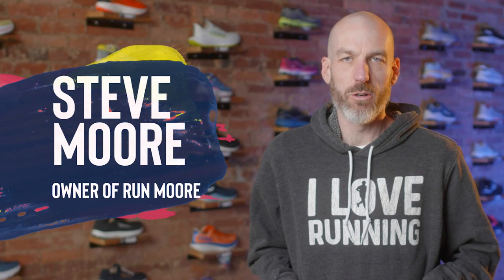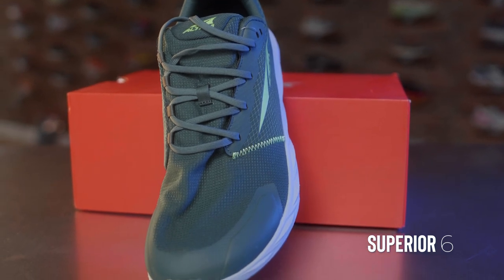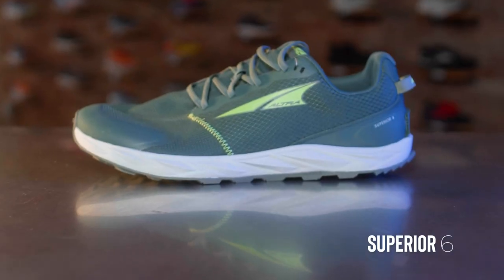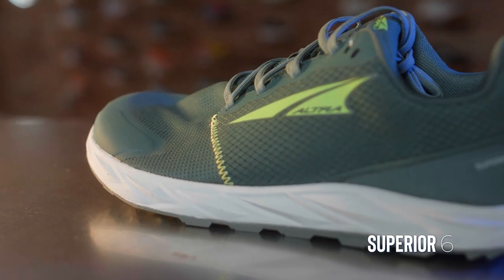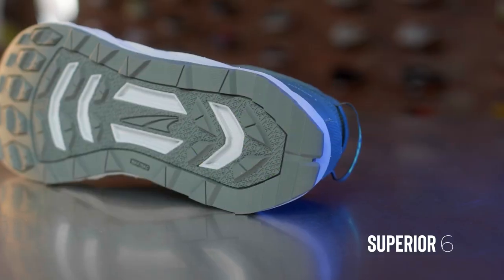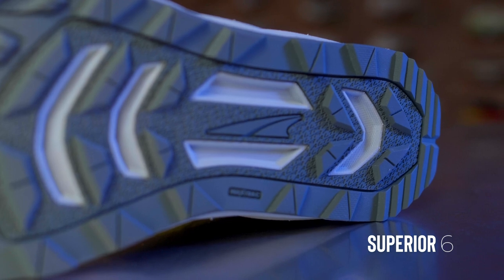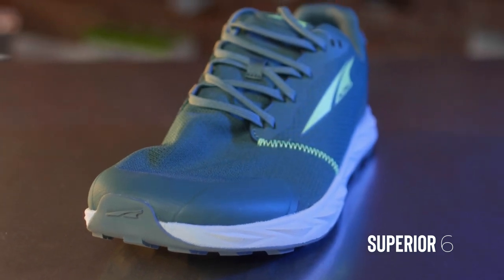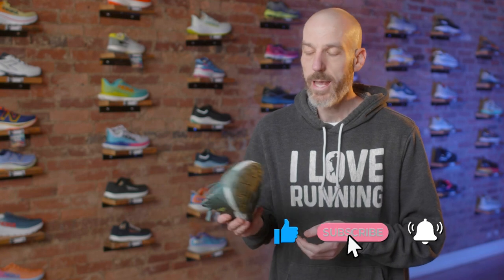All New ALTRA SUPERIOR 6 Review: The Trail Shoe You Should Know About! | Run Moore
Get ready to hit the trails with the all-new Altra Superior 6, available this May for $130! In this review, we take a closer look at the latest offering from Altra, a trail running shoe that is sure to impress.

With a minimal build and 21mm of stack height, the Superior 6 is a shoe that prioritizes performance without sacrificing comfort. Its zero-drop platform provides a natural feel, while the grippy MaxTrac outsole keeps you steady on any terrain.

Join us as we explore the Superior 6's features in detail, including its rock plate (or lack thereof), breathable mesh upper, and durable construction. We'll also discuss the shoe's fit and sizing, so you can determine if it's the right choice for your next trail run.

Whether you're a seasoned trail runner or just starting out, the Altra Superior 6 is a shoe that deserves your attention. Don't miss out on this in-depth review of the all-new Altra Superior 6 - tune in now to learn everything you need to know about this incredible trail running shoe.

⏲️TIMESTAMPS⏲️
0:00 Intro
0:18 About the Altra Superior
1:56 The Fit of the Superior 6
2:40 The Stone Guard (Or Lack Thereof)
3:24 The Outsole
3:46 Where This Shoe Fits
4:58 Who This Shoe is For
5:30 The Price
6:21 Closing